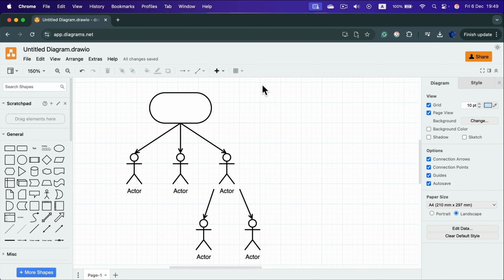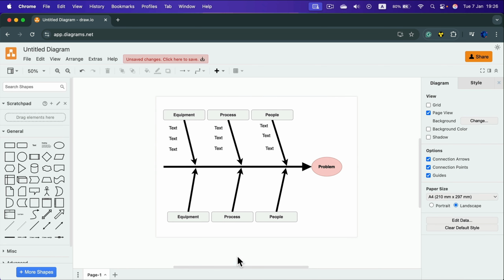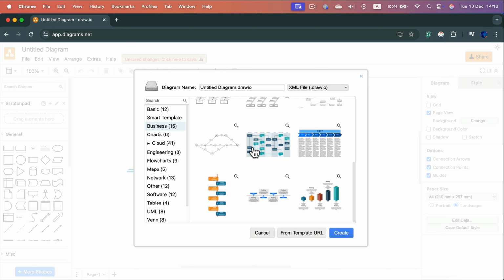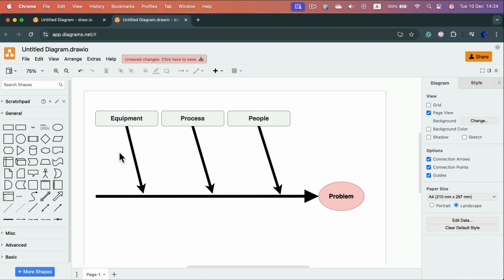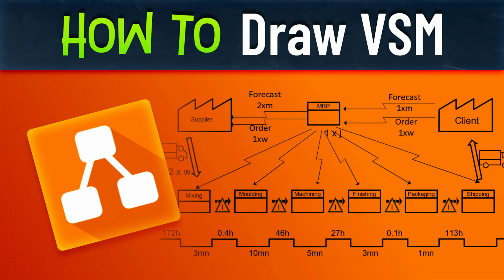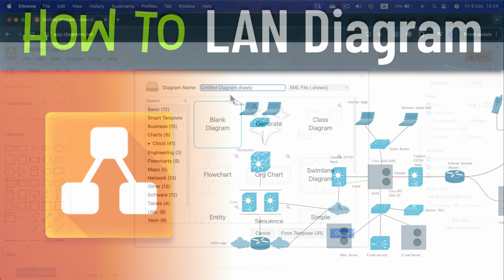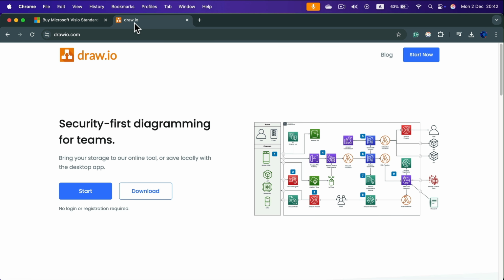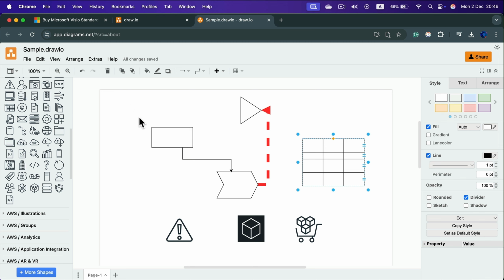10 More Tips and Tricks for diagrams.net Compilation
Unlock the full potential of diagrams.net (formerly draw.io) with these advanced tips and tricks! This compilation covers everything from customizing shapes, linking to external content, using layers for better organization, exporting diagrams in high resolution, and much more.
0:06 Remove grid
2:23 Install Chrome App
3:18 Print out
5:59 Pie chart
6:59 Fishbone diagram
12:59 Edit table
13:55 Dark mode
14:54 VSM diagram
18:18 LAN diagram
21:39 Visio alternative
Perfect for beginners and seasoned users alike, these tips will elevate your diagramming game.